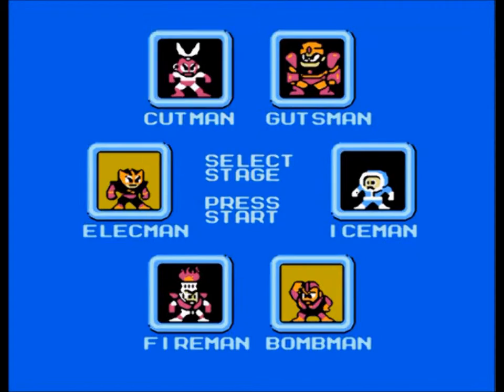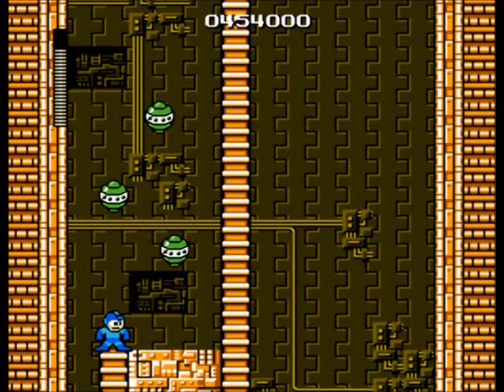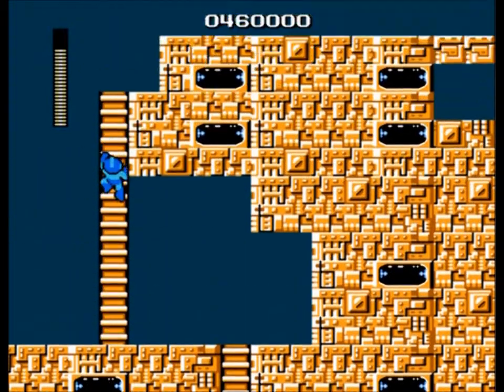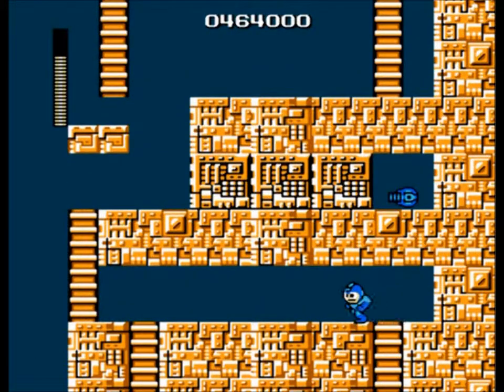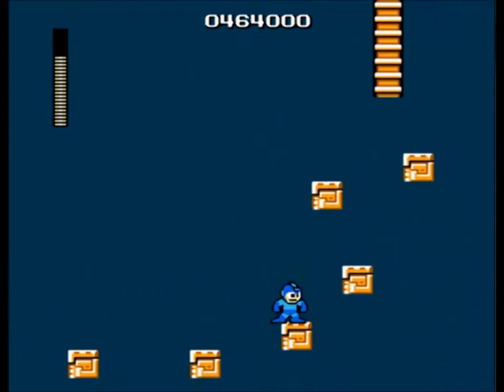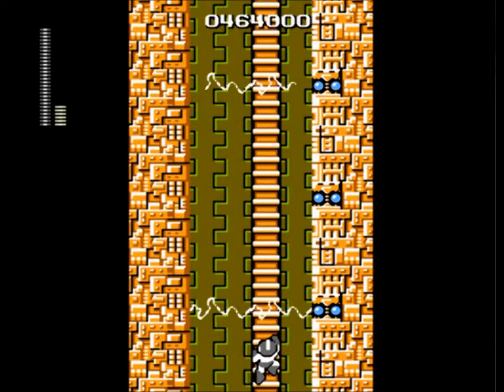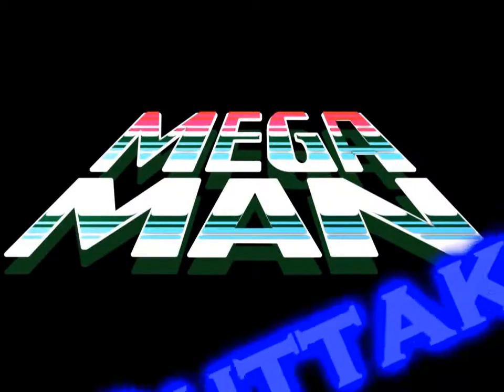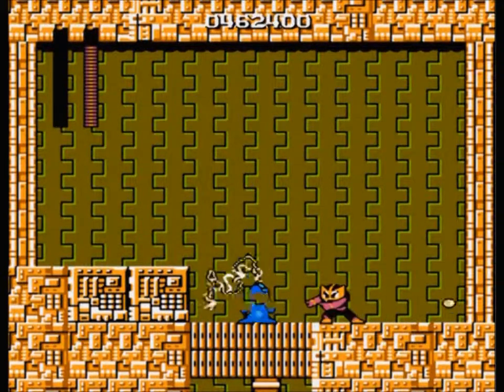Mega Man - Buster Only/No Death Run - Part 05 - Elec Man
My eighth challenge play-through.

Rules of the Challenge:
- Buster Only.
- No Deaths.